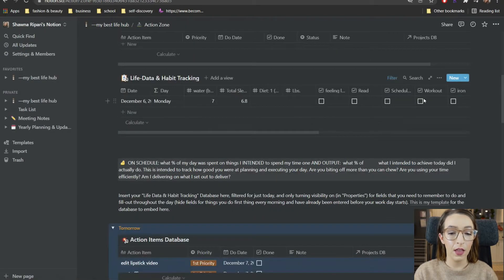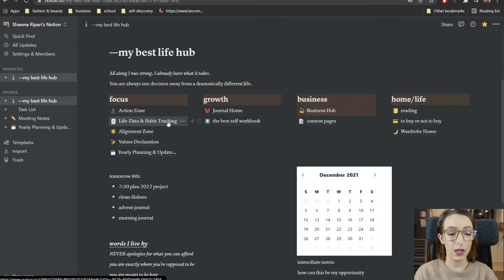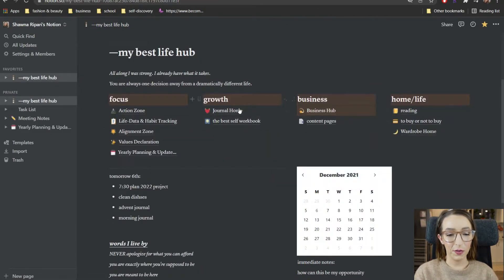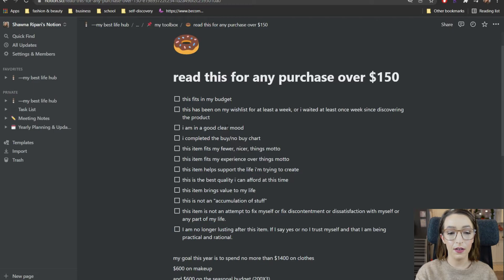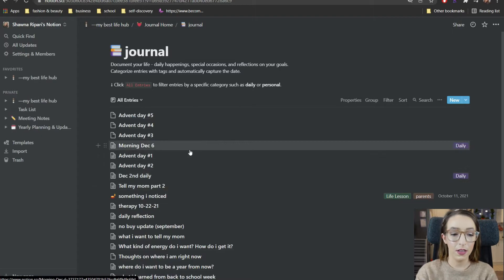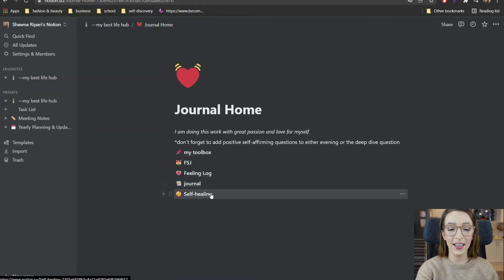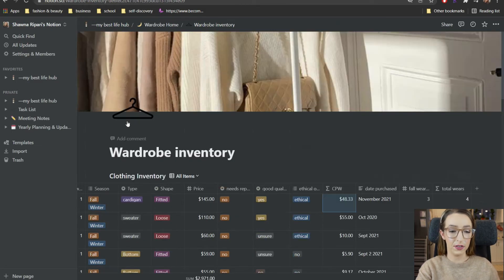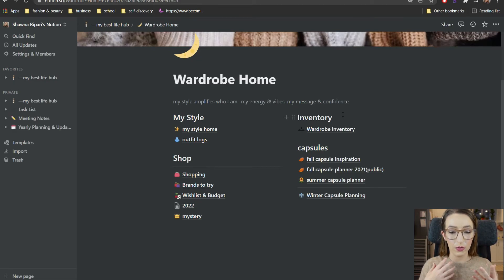A VERY thorough tour of notion: wardrobe, mental health, personal growth & productivity | DAY 13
how i use notion: A VERY thorough notion tour : wardrobe, mental health, productivity ++  | DAY 13

hey y'all and welcome in to day #13 of vlogmas. Today i'm sharing all about notion and how I use it for all aspects of my life including productivity, personal growth, content creation, journaling & mental health as well as kinds of wardrobe things!

Wardrobe: I was inspired to create my wardrobe home page from Elyse's (Elyse Styled) Personal Wardrobe Hub featured in her Unfolding personal styling program, or as she says, her program to get stylish on your own terms.

my 2020 makeup favorites one year later: revisiting and reranking my no buy year makeup faves| DAY 11

outro: Music by ninjoi. - 12 Days of Christmas

Get a $10 off coupon to use on your first purchase at Smash + Tess - CA. Just use the following